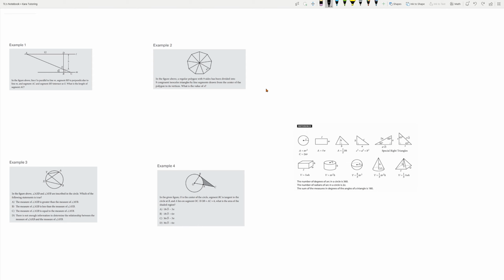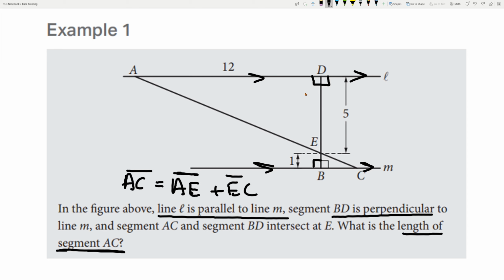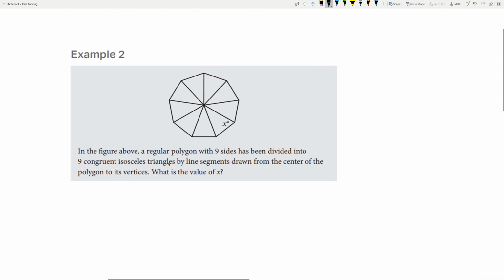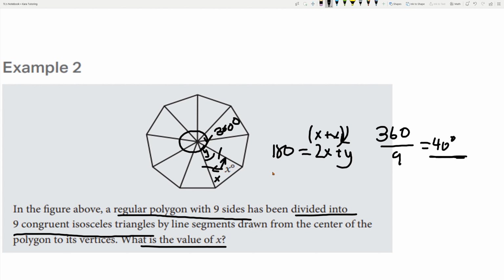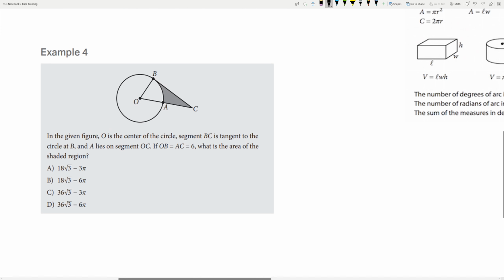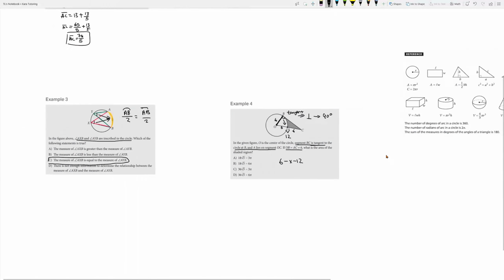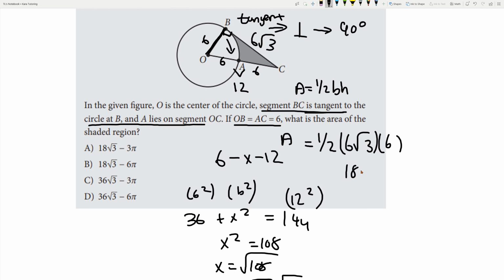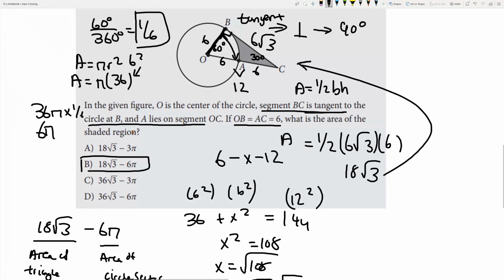SAT I Geometry Overview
Hi everyone! In this video, we'll go over the various properties of shapes, solve example Geometry questions, and let you know what you need to remember so that you're prepared when it comes time to take your SAT. In addition, in the coming weeks, more videos will be published about math portions of the SAT and SAT Subject Tests. Be sure to click the link below and apply for free SAT/ACT/AP/IB/TOEFL tutoring!